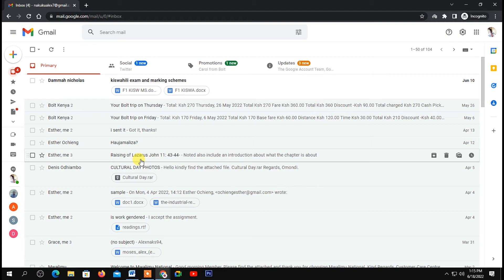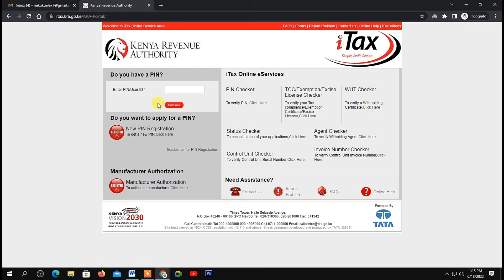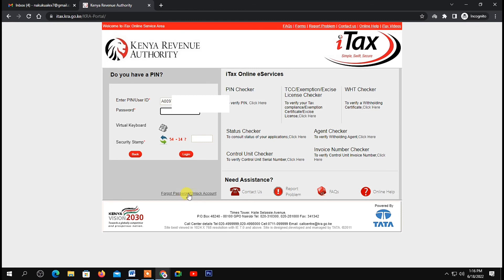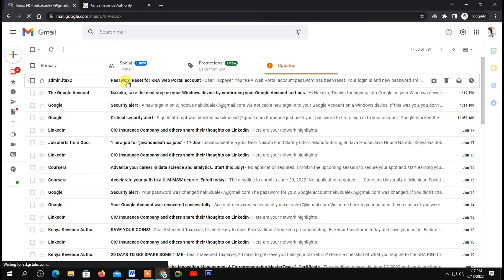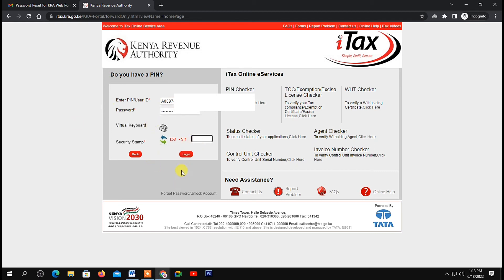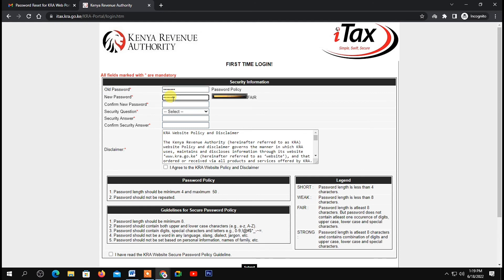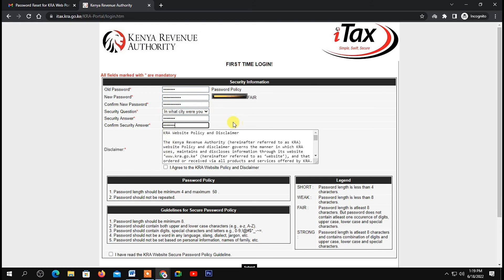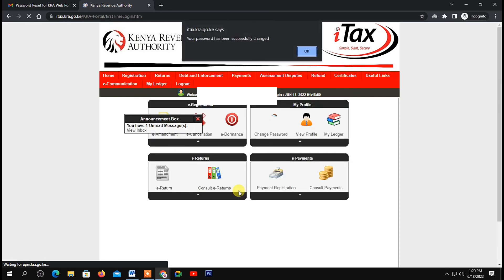How to Reset KRA itax Password if Forgotten | Kenya Revenue Authority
Learn how to reset kra password online, In this video, I show How to Reset KRA itax Password if Forgotten | Kenya Revenue Authority